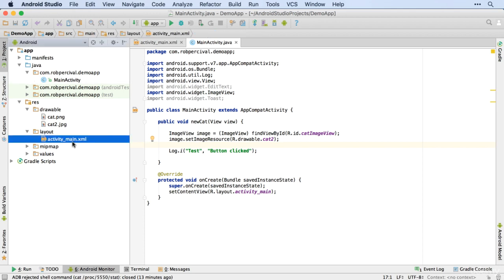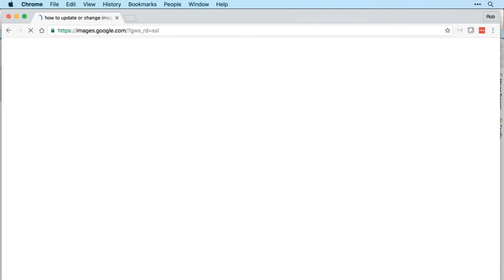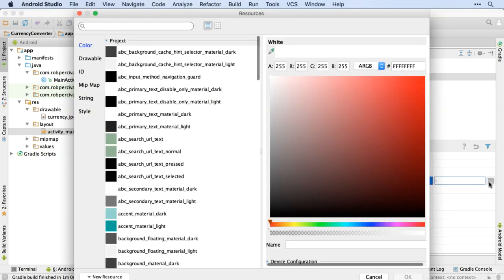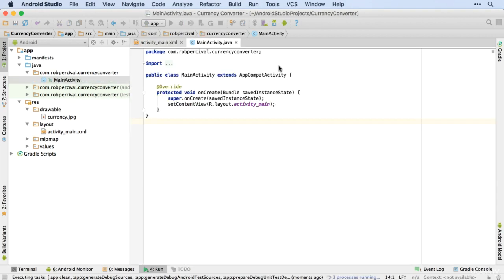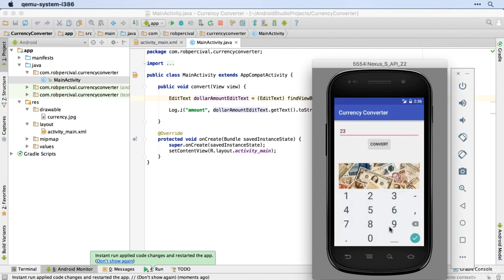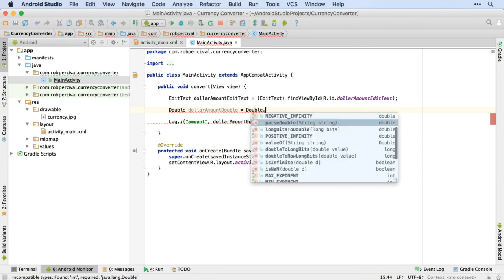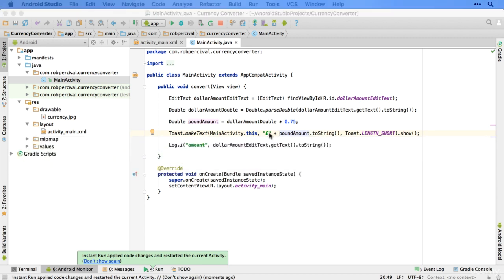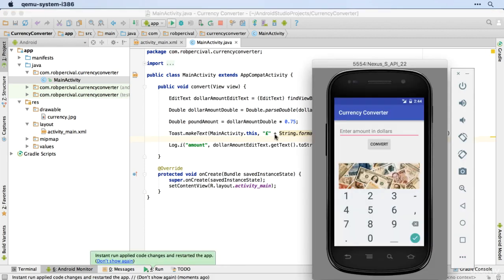022 Currency Converter